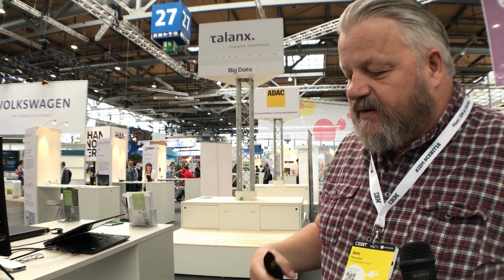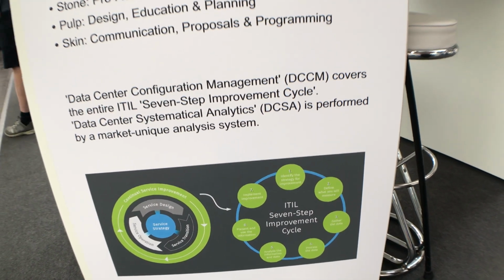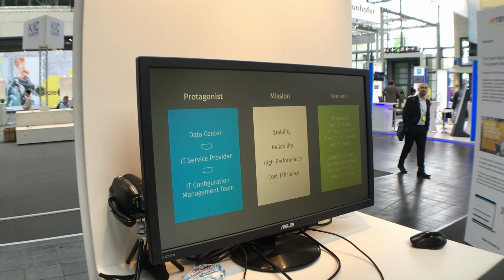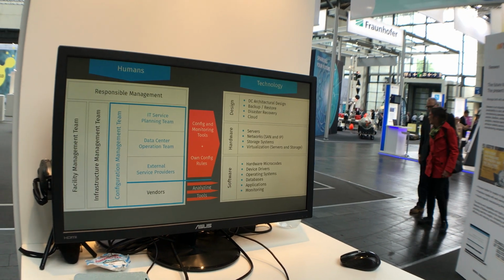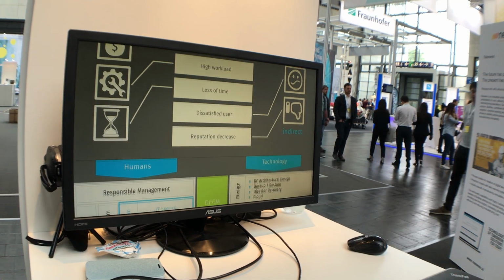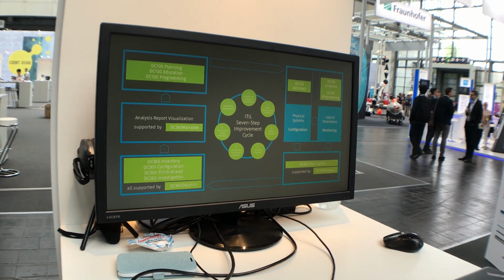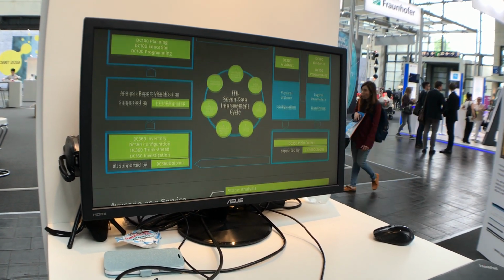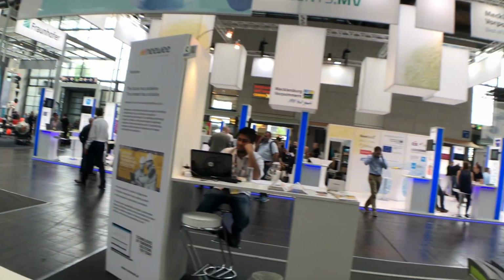Knowledge River (CEBIT2018)